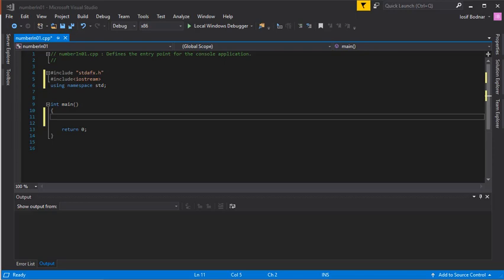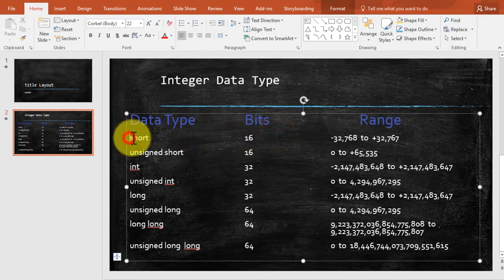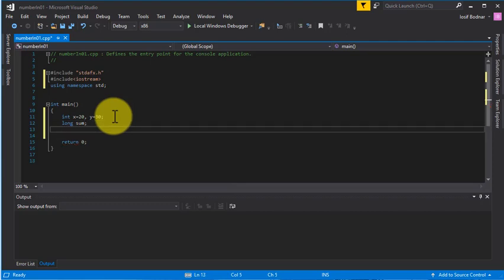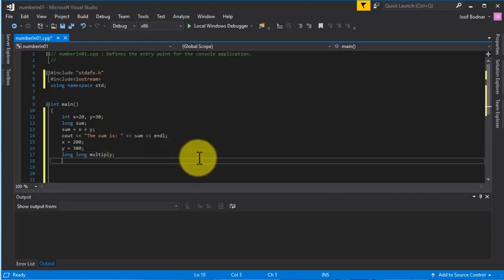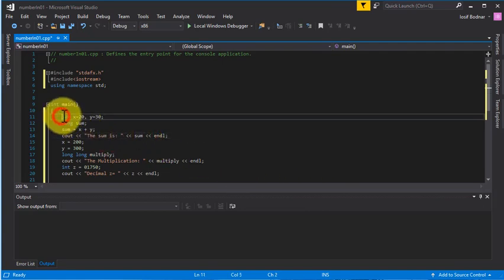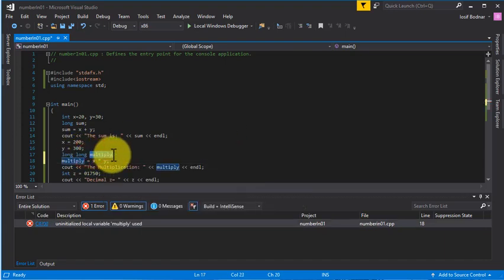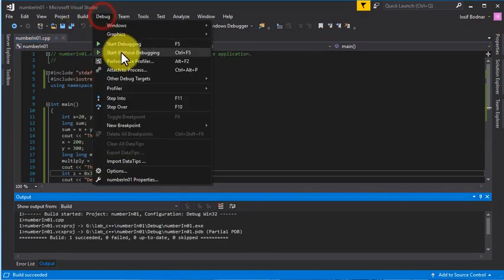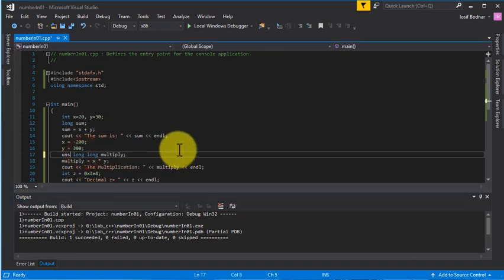C++ Tutorial - How to define integer variable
In this C++ video tutorial you are going to learn about integer data type.
for more free C++ tutorials and online courses